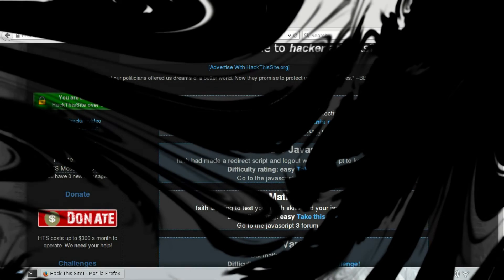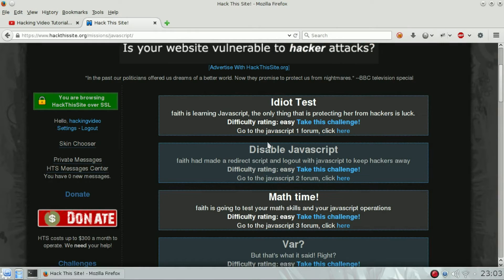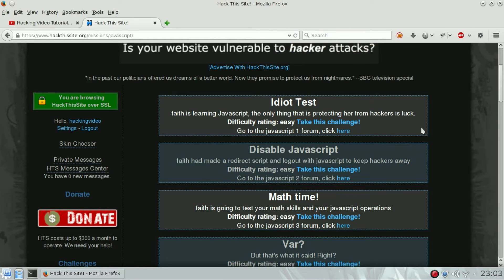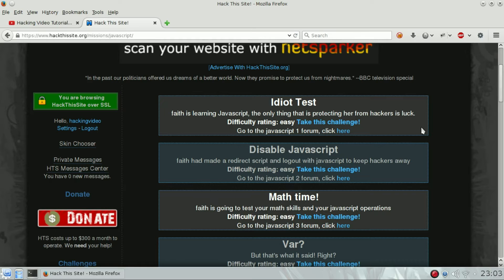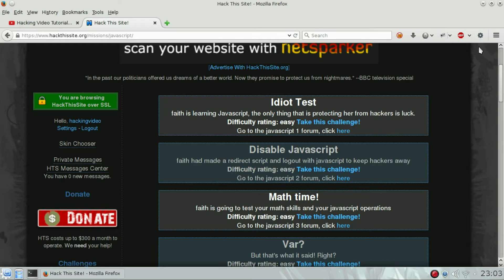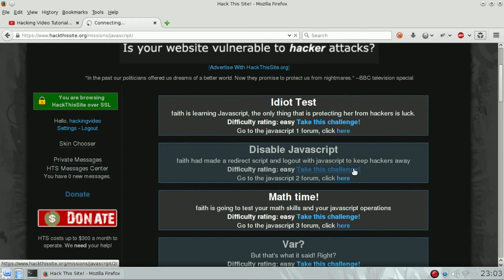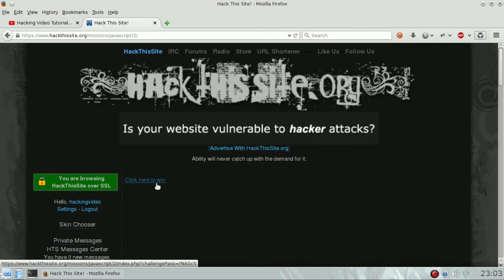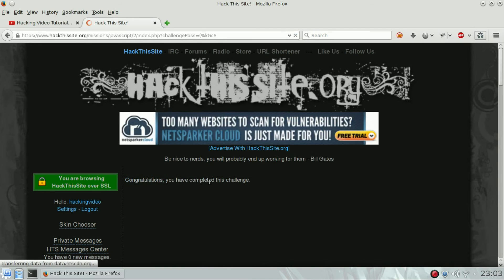HackThisSite - JavaScript 2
HackThisSite - Hack this site Javascript 2 solution video